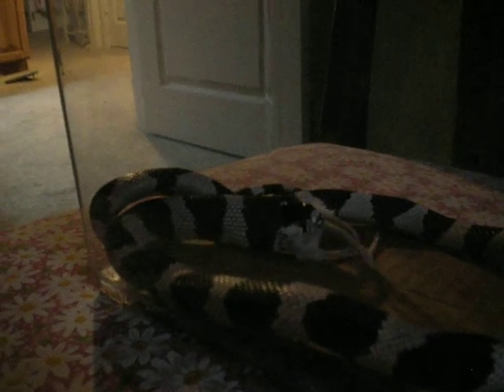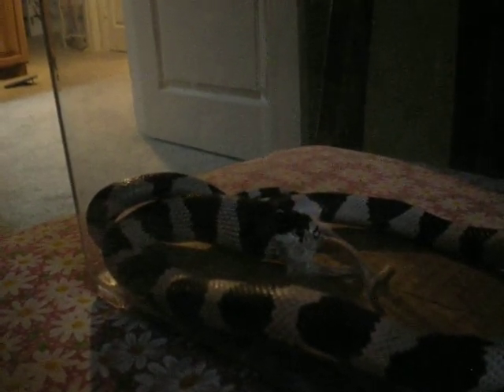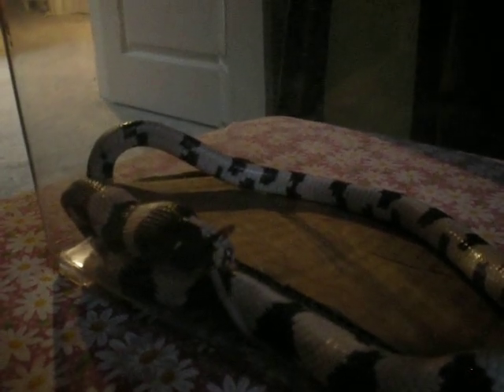Feeding Xeno the King Snake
The last few minutes of Xeno the King Snake slurping down his mouse -- from the hips back, essentially.  The video is quite dark, as we keep Xeno in a darkened room during feedings.  The small enclosure is also purely for feedings.  Xeno normally lives in a much larger habitat.